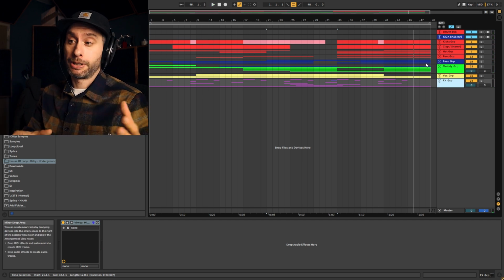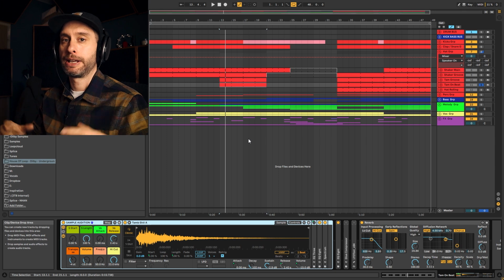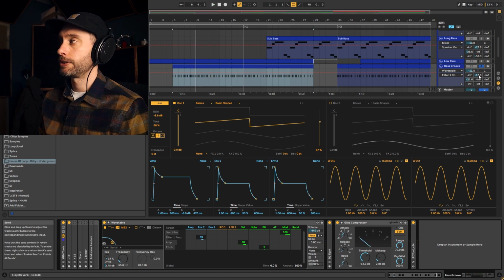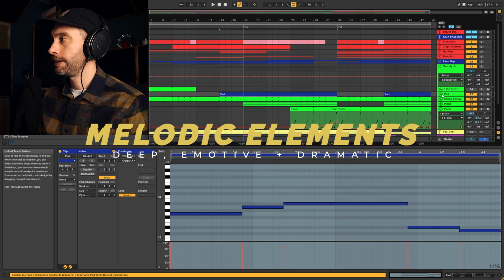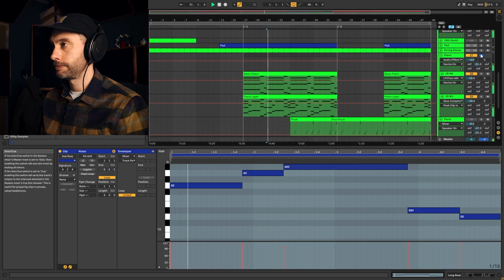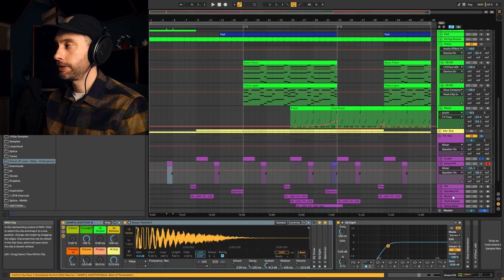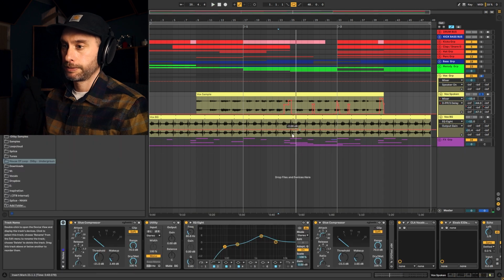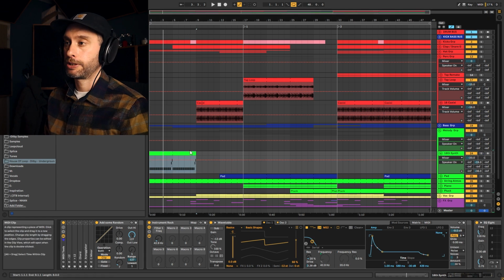How To Make AFRO HOUSE Like PABLO FIERRO and &ME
STUDIO SOFTWARE ●

● DJ EQUIPMENT ●
▶ DJ Headphones

● CAMERA EQUIPMENT ●
▶ Main Camera

Contents:
00:00​​​​ This Is What We're Making Today!
00:38 Intro
01:58 Playthrough
03:35 Kick
04:25 Shakers
07:45 Percussion
08:49 Bass
12:31 Writing Chords
12:52 Melodic Elements
19:11 FX
21:43 Vocals
24:47 Arrangement
25:16 Experimentation
26:27 Creating Tension